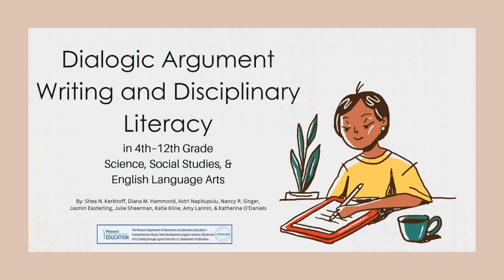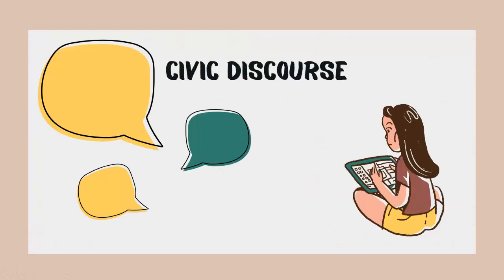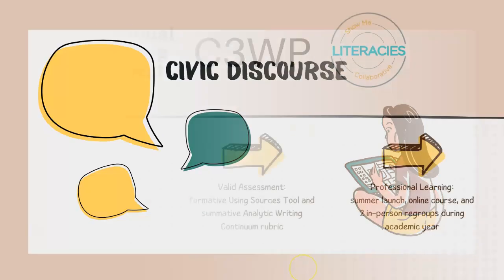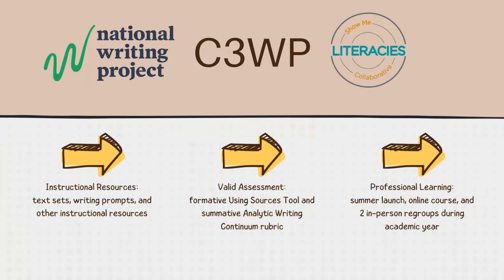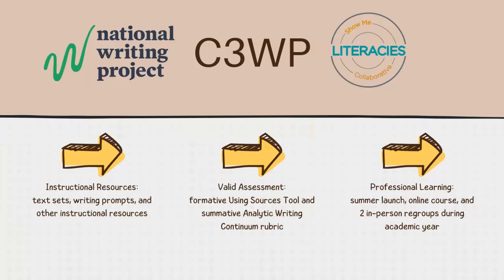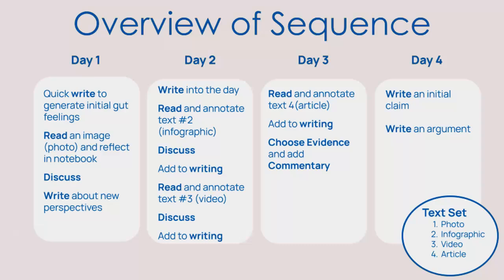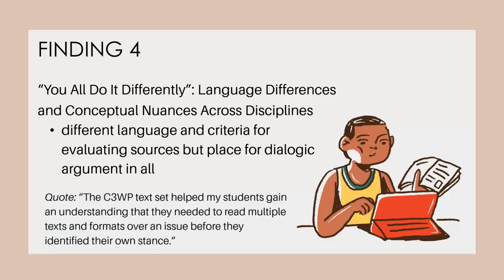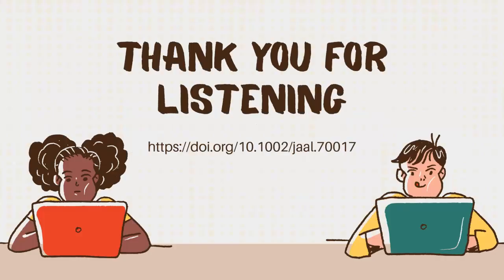Dialogic Argument Writing and Disciplinary Literacy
Overview of the Journal of Adolescent & Adult Literacy article titled
Dialogic Argument Writing and Disciplinary Literacy in 4th–12th Grade Science, Social Studies, and English Language Arts
by Shea N. Kerkhoff, Diana M. Hammond, Astri Napitupulu, Nancy R. Singer, Jasmin Easterling, Julie Sheerman, Katie Kline, Amy Lannin, Katherine O'Daniels